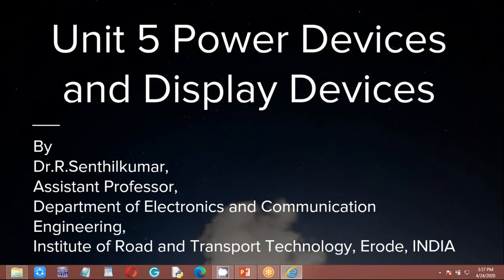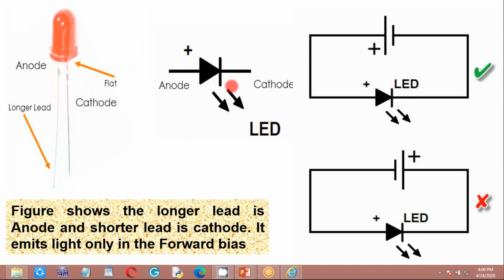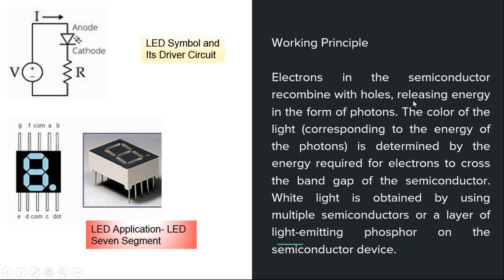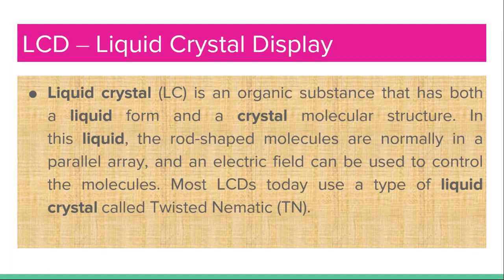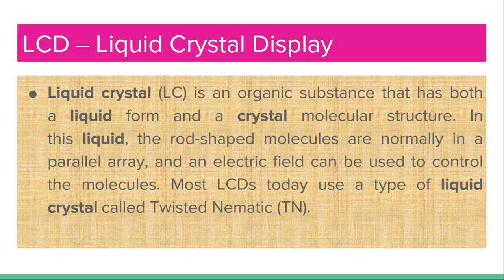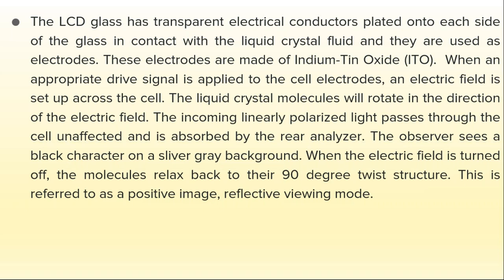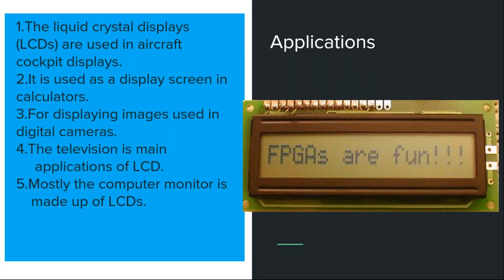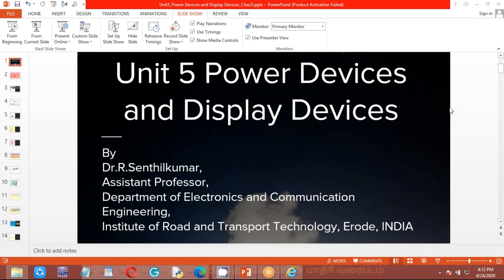Electronic Devices Unit 5 Power Devices and Display Devuces Class 5 GoToMeeting Tamil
Electronic Devices Unit 5 Power Devices and Display Devuces Class 5 GoToMeeting Tamil. LED, LCD